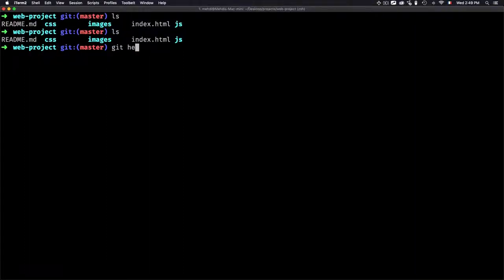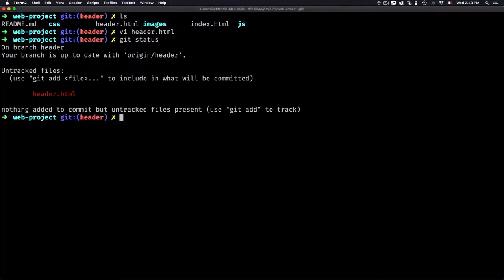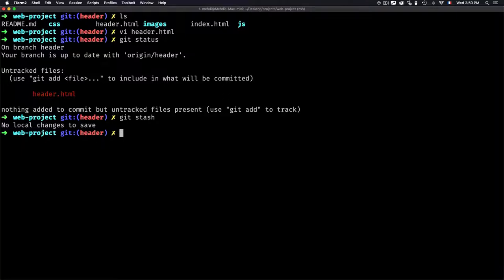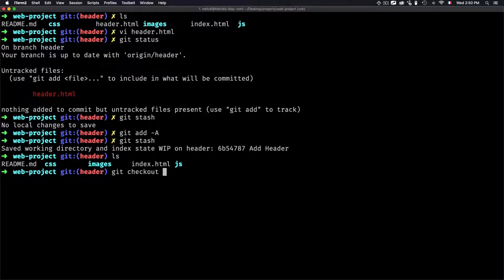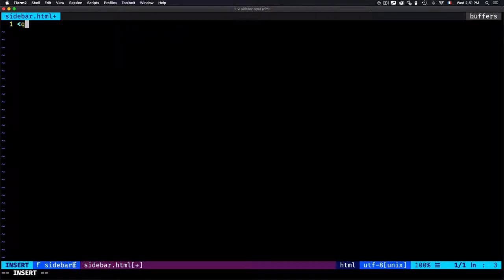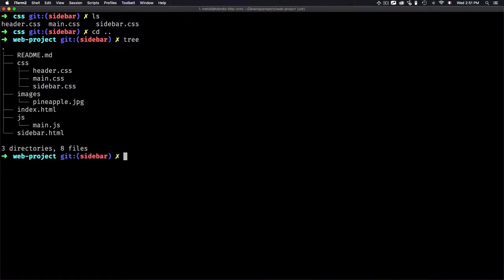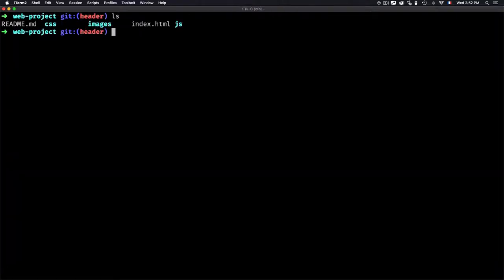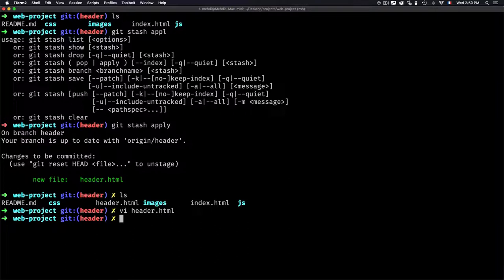# 9 Temporary commits (git stash)